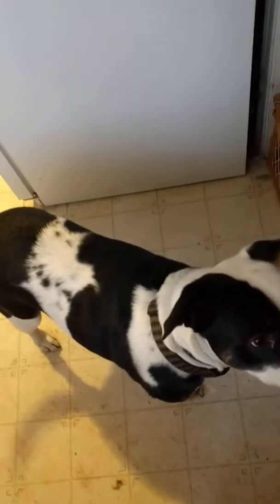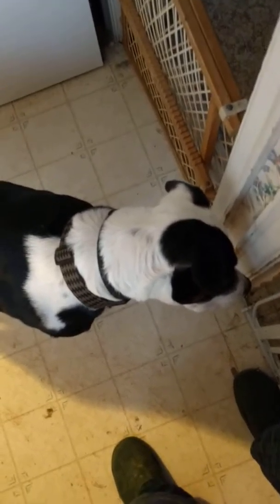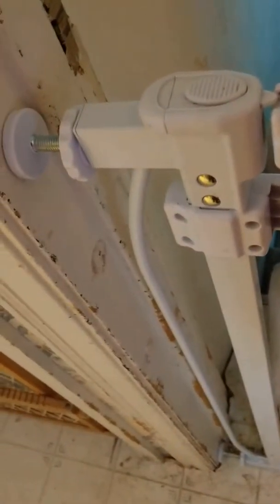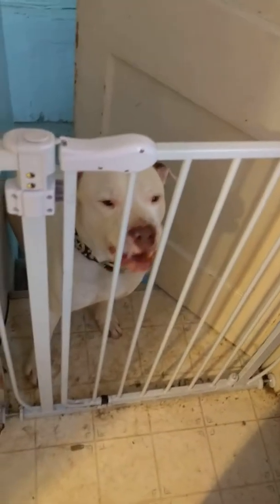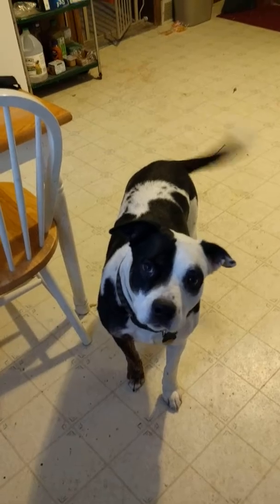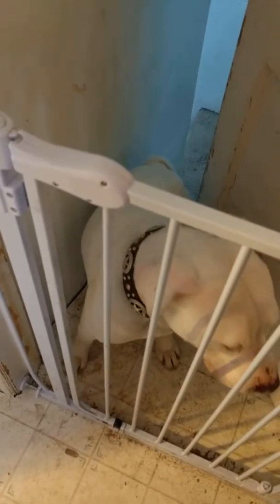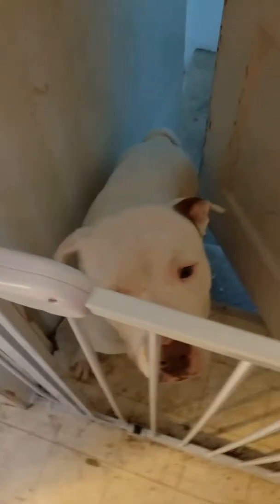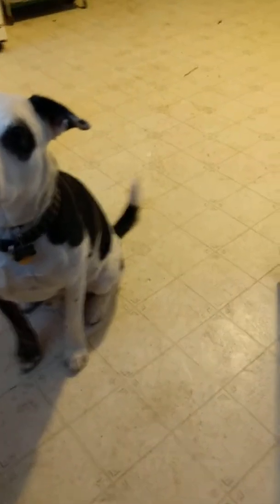Marshall and Dodger meet.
I set up  controlled introduction between my older dog Dodger and Marshall. You can see that Marshall is not threatened, so does not need to show aggression to try to get the situation to change.